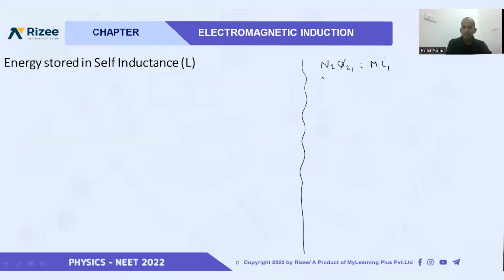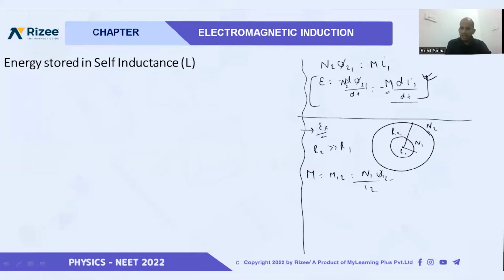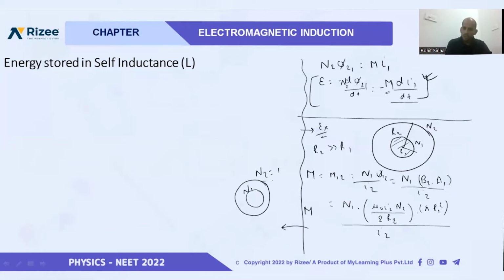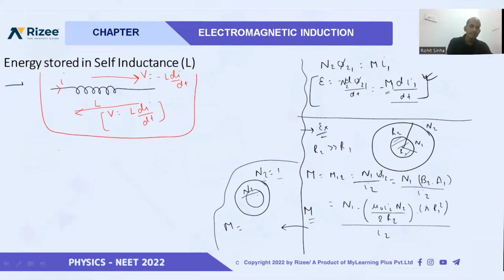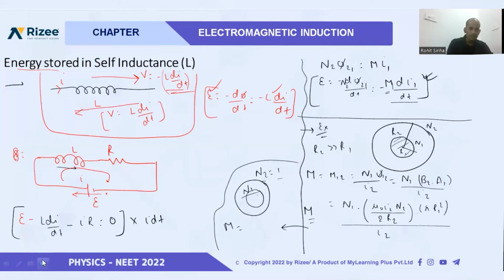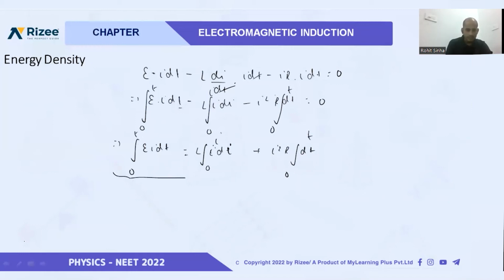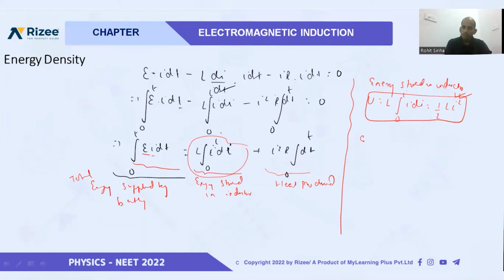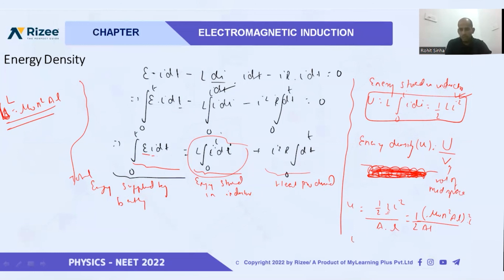Energy Stored In self Inductance | Electromagnetic Induction | Physics | Important questions | RIzee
In this short video, Rohit Sinha sir will discuss Energy Stored In self Inductance from the chapter of Electromagnetic Induction. It will help you score good marks in the NEET exam.

To learn the complete chapter on Electromagnetic induction, gain access to and watch the sessions available in the NEET CRASH Course feature.

1) Recorded Classes
2)200+ Live Classes
3)Chapter wise Quiz
4) Practice
5) Short Notes
6) Golden Test Series
7) Previous Year Papers
8) One to One Mentorship
9) Performance Analysis
10) Linkage Chapter Analysis